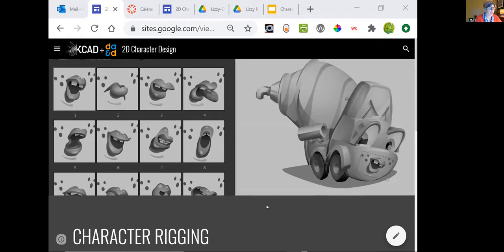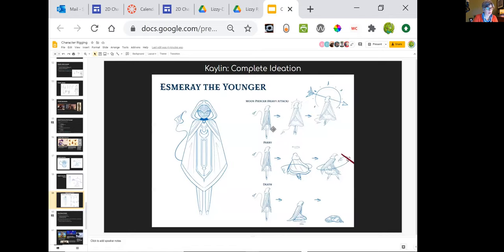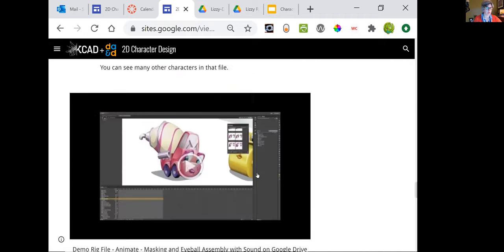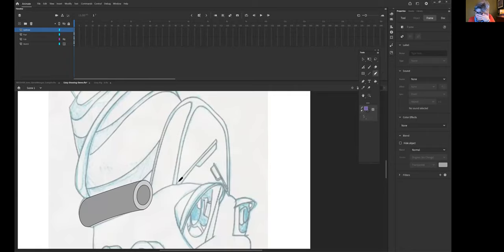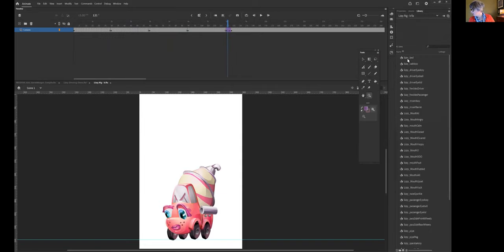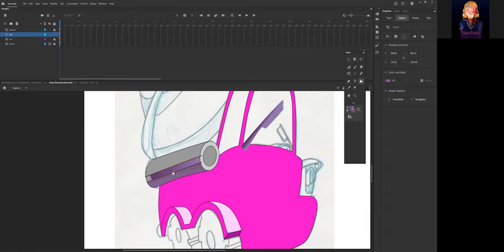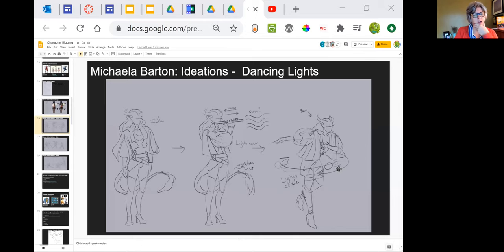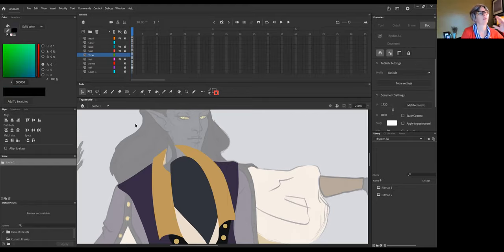Character Rig Ideation Review Start In Animate Demos